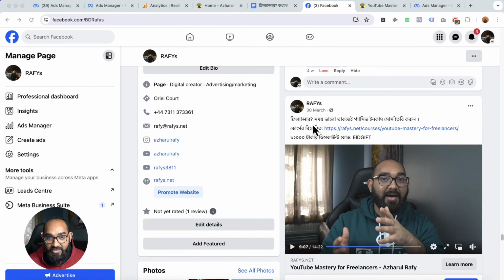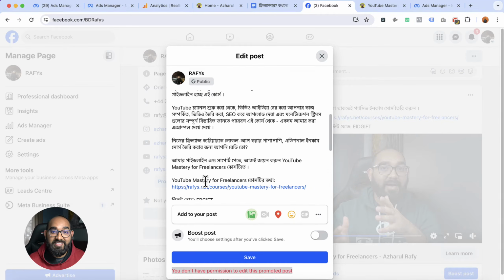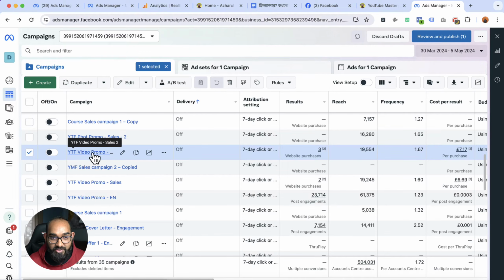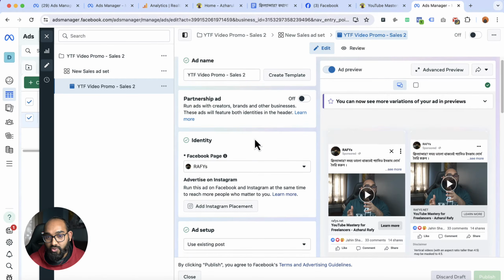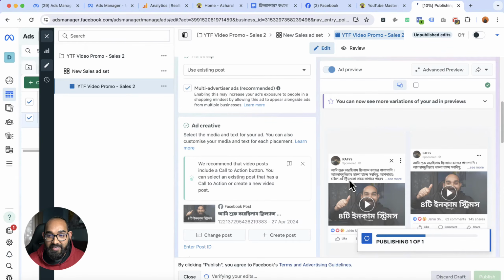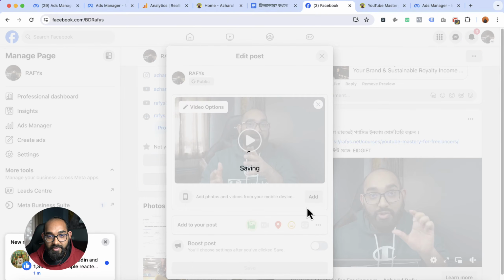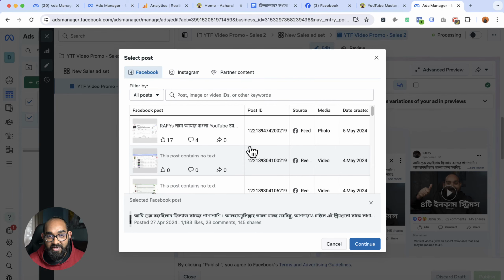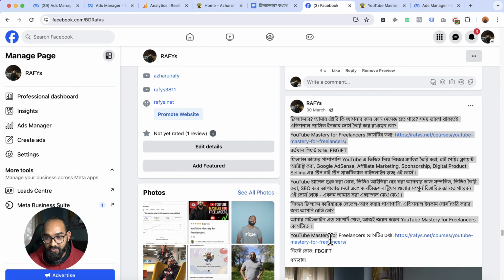How to Edit Facebook Ad After Posting | Edit Boosted Post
Learn how to edit Facebook ad after posting with this step-by-step tutorial. Whether you want to tweak the text, change the image or video - I've got you covered!

In this video, you'll discover: how I was having trouble with changing texts or ad copy of a boosted post on Facebook? Then, I had to go to Facebook Business Manager, find the ad campaign using the actual post. Had to go to the Ads level to change the post temporarily.

Then I went back to the actual post on my Facbeook page to make the changes, published the post.

Again I had to go back to my business manager, find the ad campaign and update the post again to make it work for my ad campaign.

How can I edit a boosted post on Facebook
How do you edit a boosted post on Facebook
How to edit a boosted Facebook post
Can you edit a boosted post on Facebook